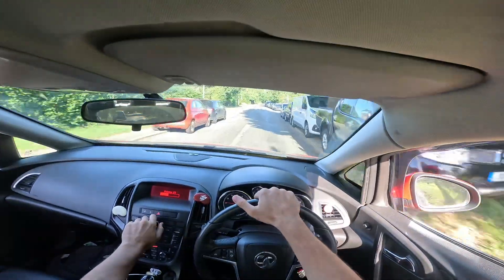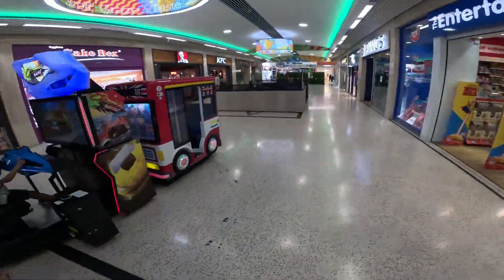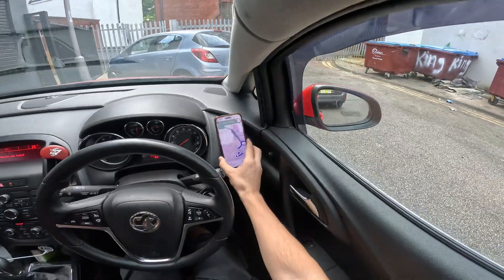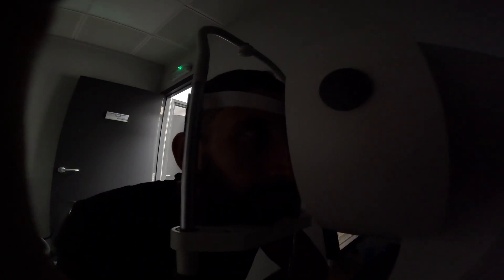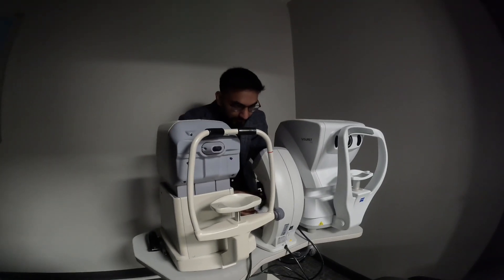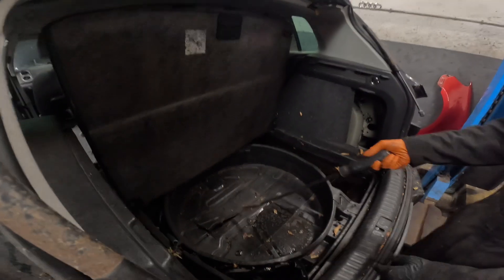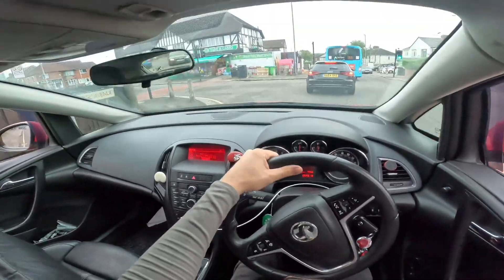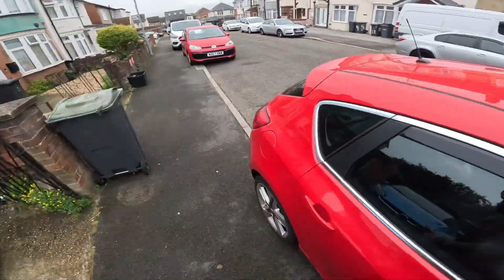POV: A Day In The Life Of A Vehicle Dismantler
This is a video sample of my day to day life in the uk, this video is a little bit different from the normal work day as I have an optician appointment so I thought I would take you along with me. Inshallah by the will of Allah I will be moving to the UAE in the next couple of months and documenting my journey.